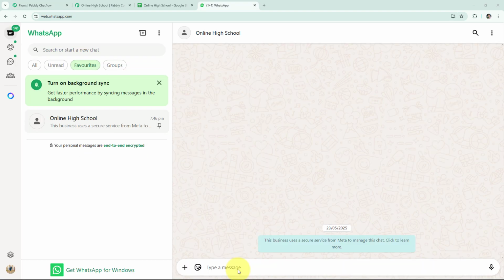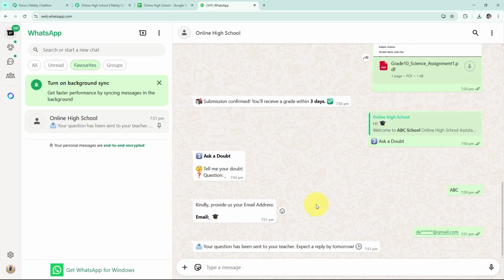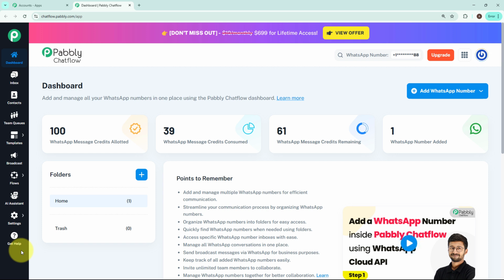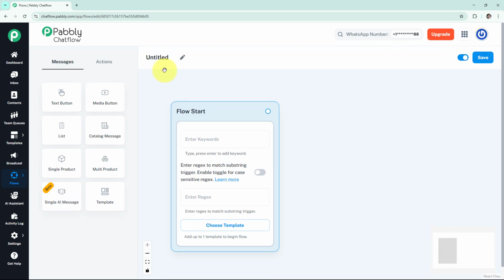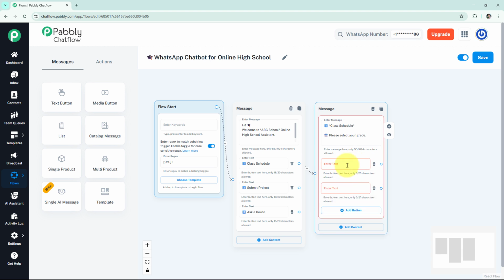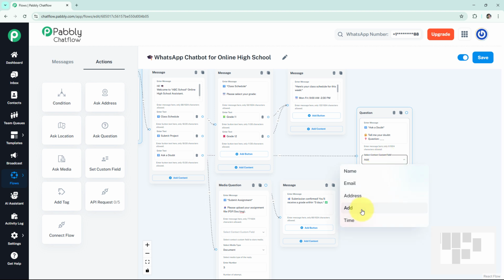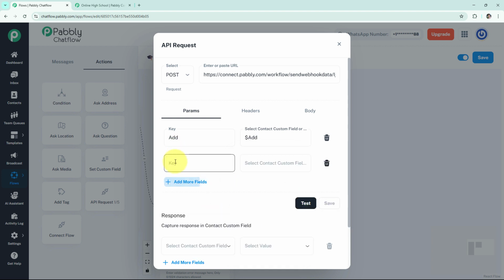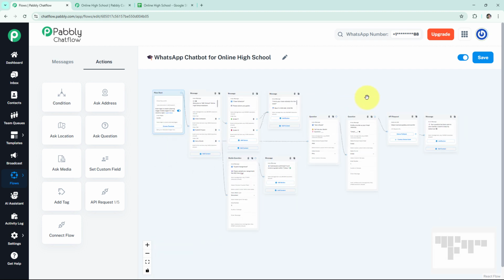How to Create a WhatsApp Chatbot for Your Online High School Business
🎯 Use Case: I manage an online high school and the bot sends class schedules, collects assignments, and answers academic doubts—keeping students informed and engaged.

Ready to elevate your online high school business with automation? In this tutorial, we’ll guide you through creating an effective WhatsApp chatbot using Pabbly Chatflow! 📚

In this step-by-step video, you'll learn how to:
✅ Build a customized WhatsApp chatbot tailored for student inquiries and support
✅ Provide instant answers for common questions like course details and enrollment
✅ Utilize the user-friendly drag-and-drop interface to design your chatbot—no coding skills required!
✅ Set up automated notifications for important updates, exam schedules, and more
✅ Integrate your chatbot with various tools for seamless communication

Empower your educational platform with efficient customer interaction and watch your business thrive! 🚀